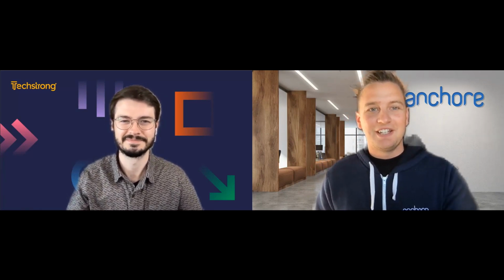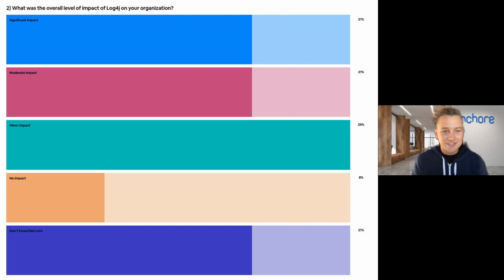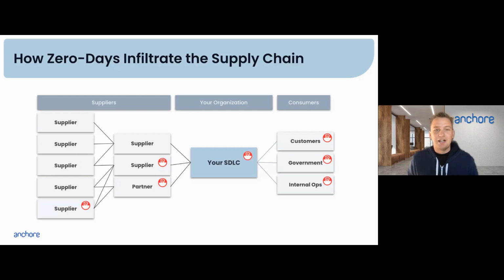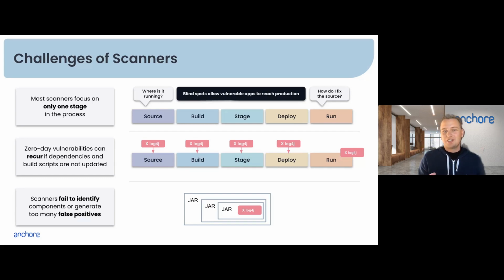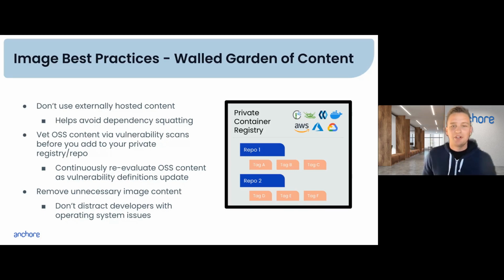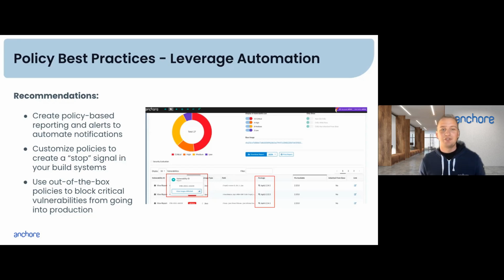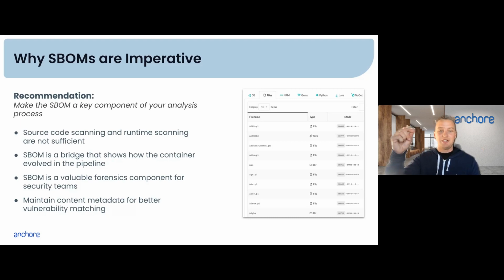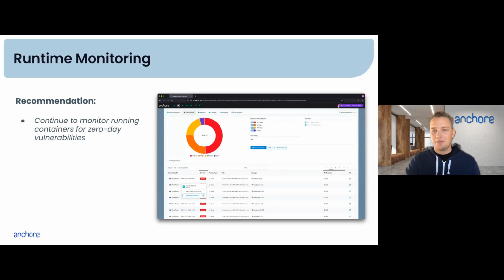Container Security Best Practices for Zero Days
The recent Log4j zero-day vulnerability disrupted security and development teams around the globe. In this webinar you will learn container security best practices in preparing for and responding to zero-day vulnerabilities and how to prevent them from infiltrating the software supply chain.
- Where and when to implement security checks
- How to leverage SBOMs to identify zero-day vulnerabilities
- Using policies to automate guardrails
- How to keep development moving securely with remediation workflows